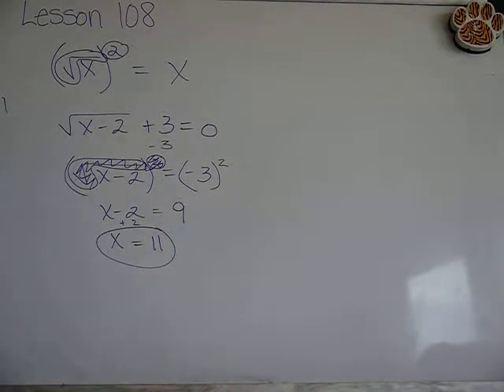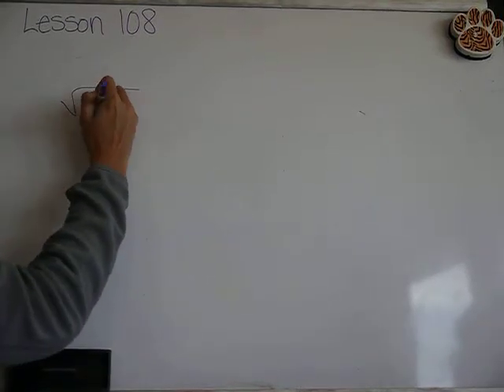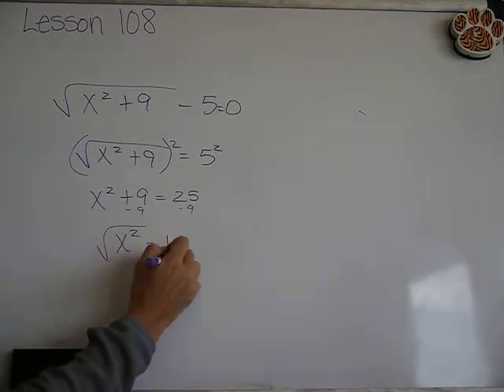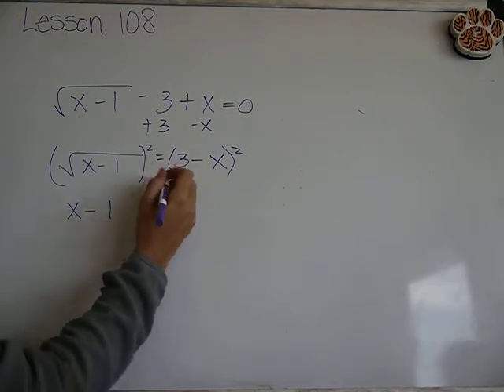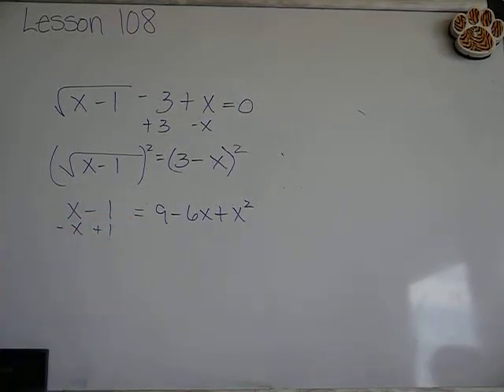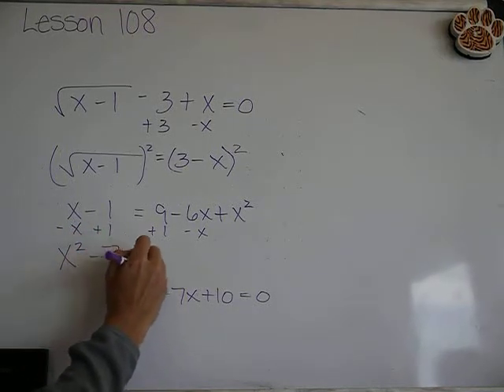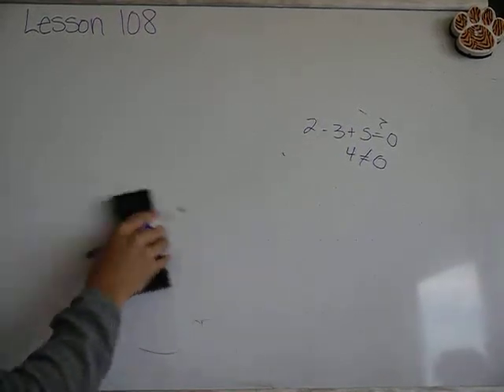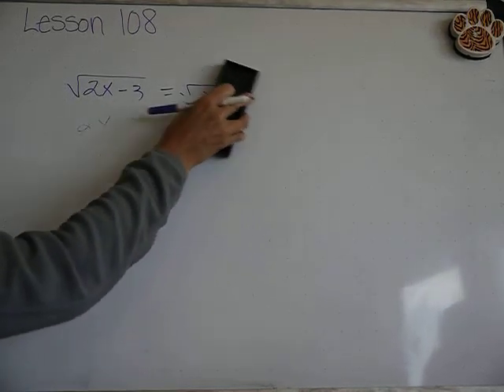Saxon Algebra 1: Lesson 108